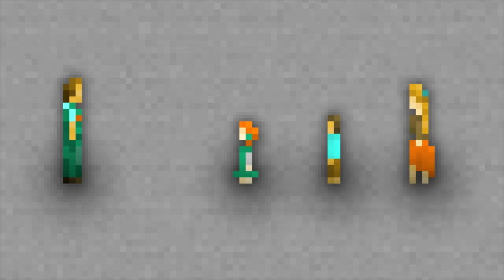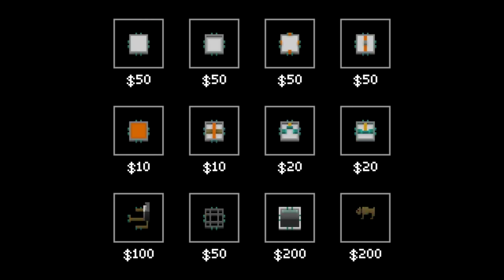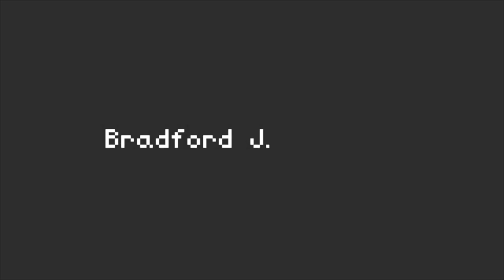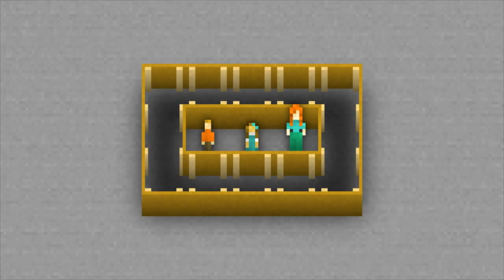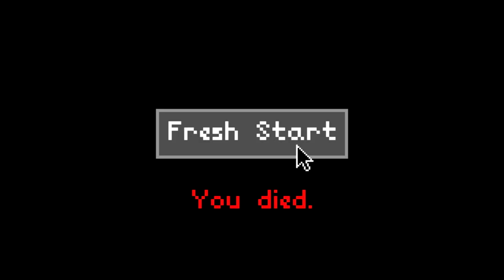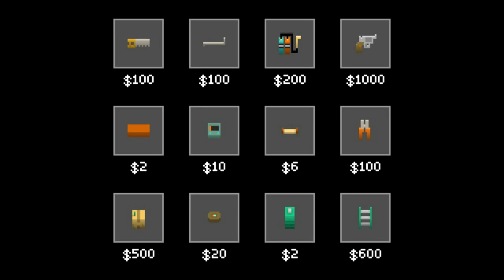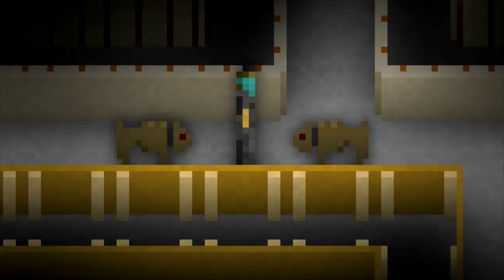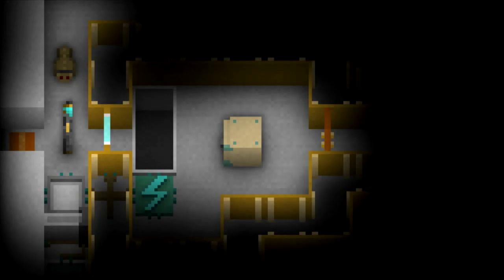Game Trailer: The Castle Doctrine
A trailer for The Castle Doctrine, a massively-multiplayer game of burglary and home defense by Jason Rohrer.